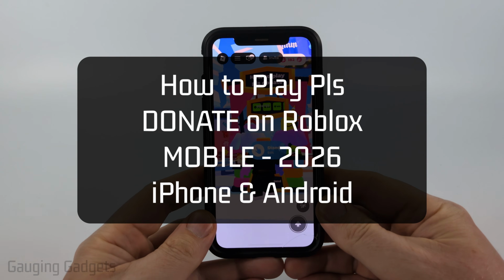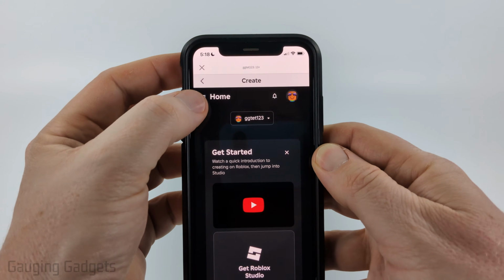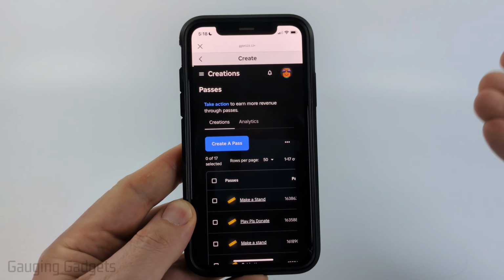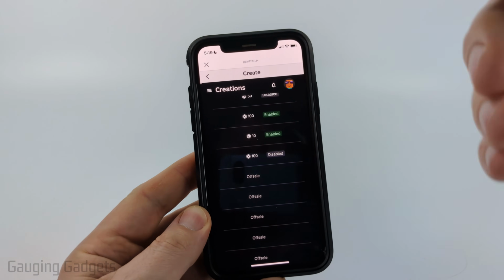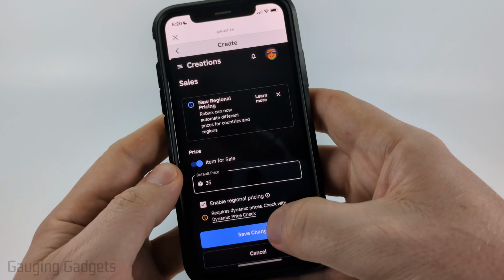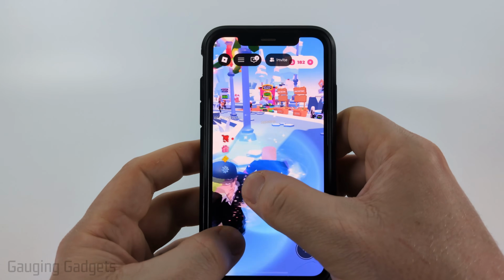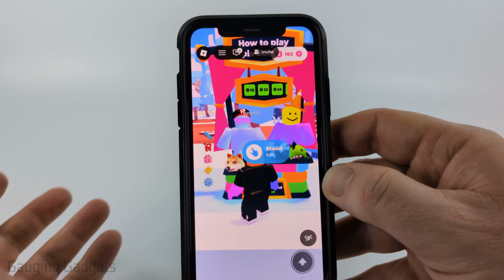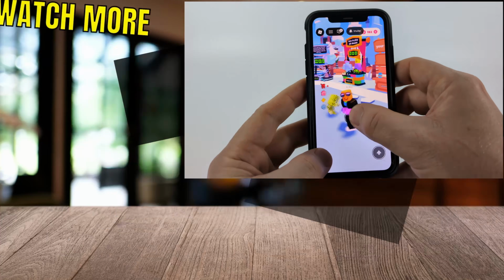How to Play Pls DONATE on Roblox MOBILE - 2026 - iPhone & Android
How to play Pls Donate on Roblox Mobile in 2026 on iPhone, Samsung, and Android devices. In this tutorial, you'll discover how to make a gamepass, claim a stand, and start playing Pls Donate on your phone, including how to set up your booth and begin collecting donations. This means you can enjoy one of Roblox's most popular games from anywhere without needing a computer.